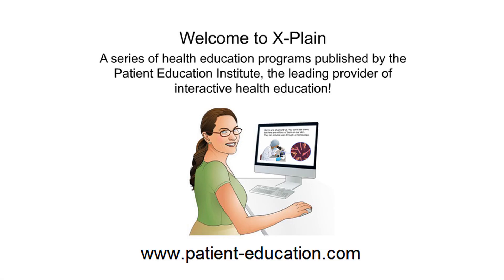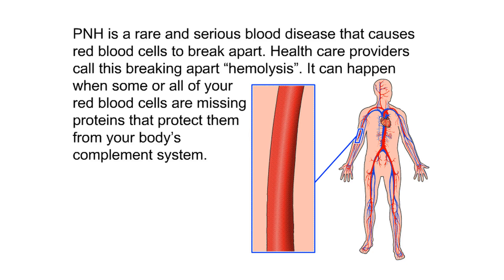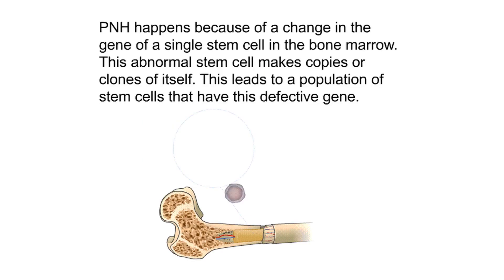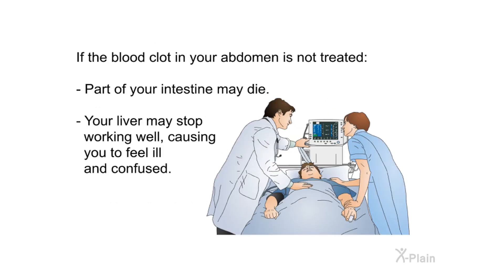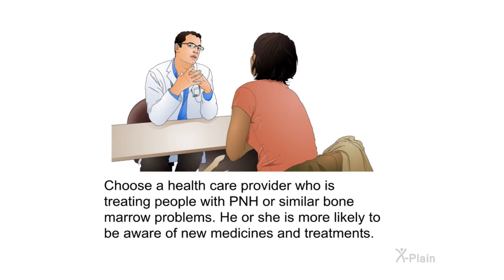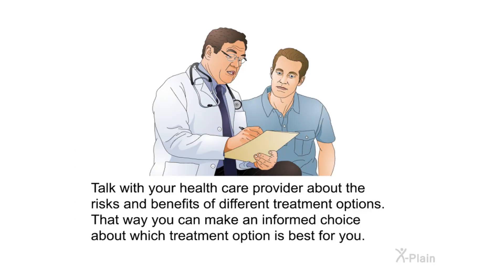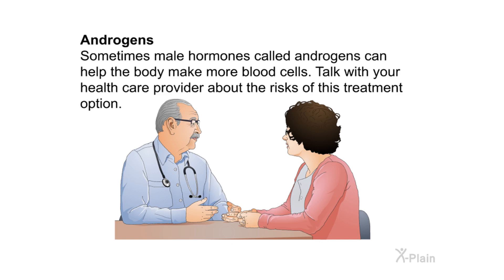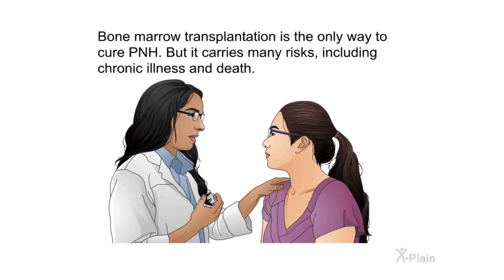PNH - Paroxysmal Nocturnal Hemoglobinuria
This patient education program explains Paroxysmal Nocturnal Hemoglobinuria. Paroxysmal Nocturnal Hemoglobinuria is also known as PNH.  The program includes the following sections: what is PNH, how does PNH affect blood, what causes PNH, what are the symptoms of PNH, what are complications of PNH, how is PNH diagnosed, and how is PNH treated.

Sections:
00:00 - Start
00:29 - Introduction
01:06 - About Blood
03:01 - About PNH
05:50 - What Causes PNH?
07:13 - Symptoms
11:40 - Diagnosis
13:59 - Treatments
20:58 - Summary
22:18 - End

hm010104 PNH - Paroxysmal Nocturnal Hemoglobinuria